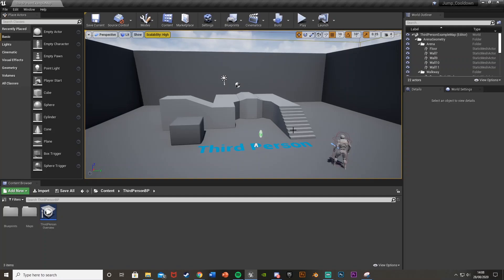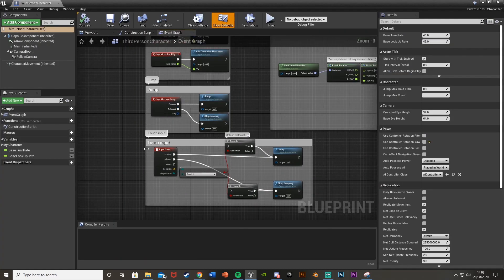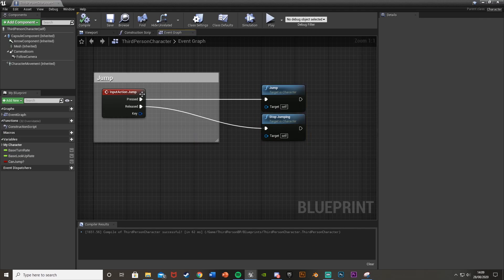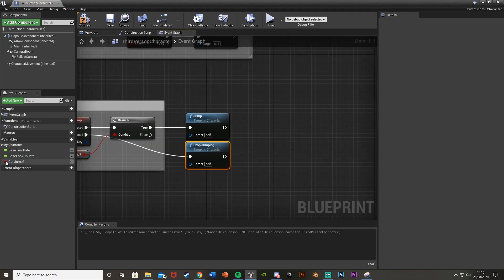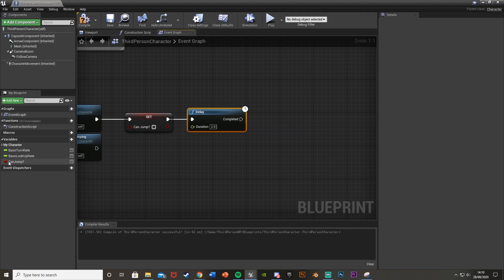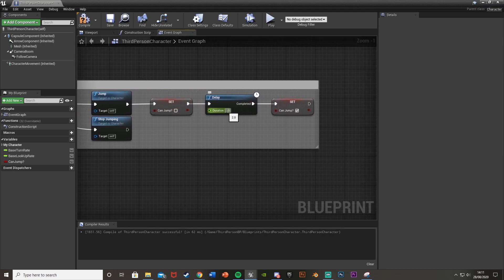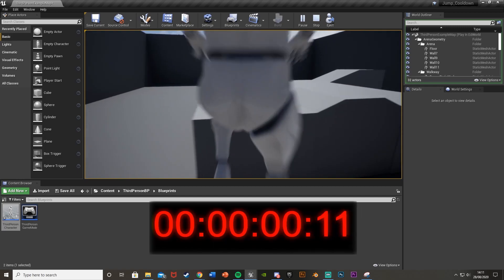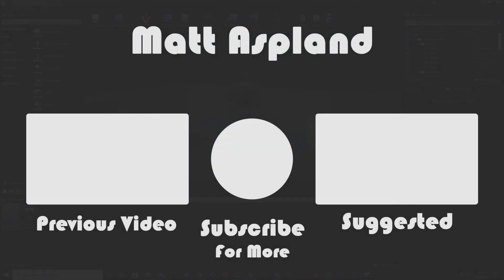How To Set Up Cooldowns | Jump/Ability Cooldown - Unreal Engine 4 Tutorial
Hey guys, in today's video I'm going to be showing you how to create a jump cooldown, which you can easily modify and adapt to create a cooldown for whatever you like.